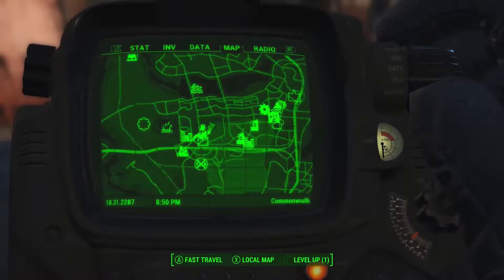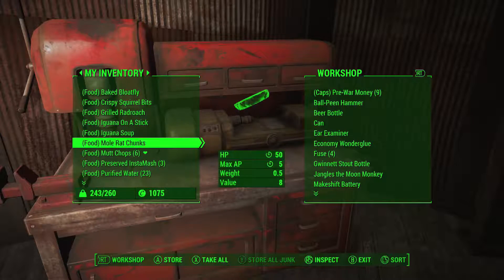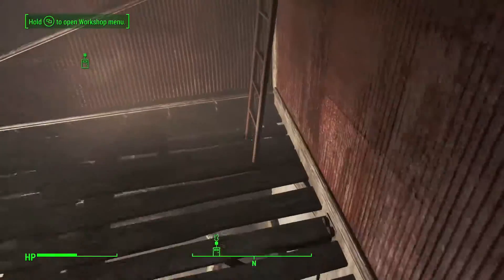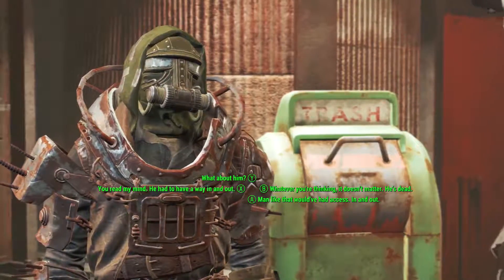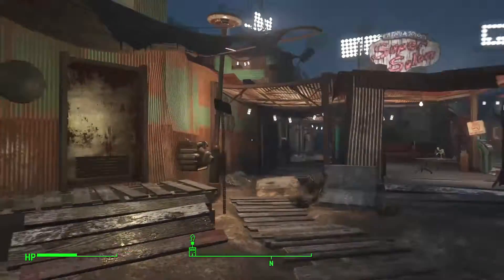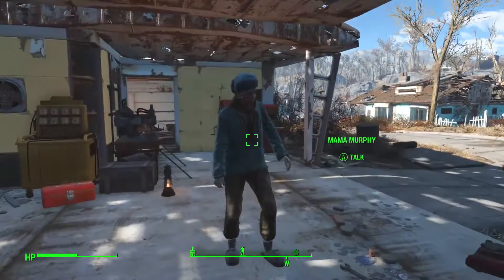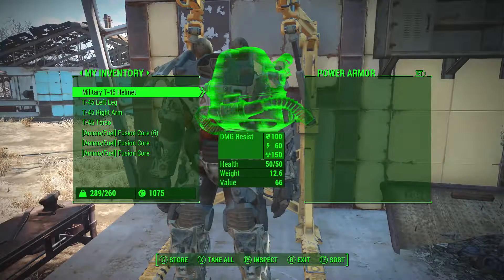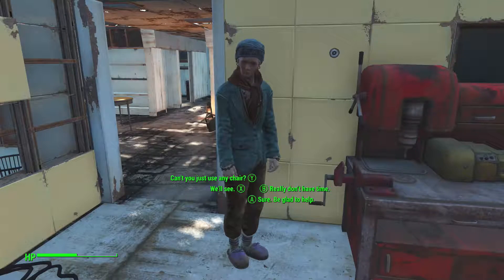[20] Fallout 4 - Building Is Hard - Let's Play! Gameplay Walkthrough (PC)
Greetings all, welcome to episode 20 of Let's Play Fallout 4! In this part, we'll spend a little bit of time tinkering around in Diamond City and then a little more time tinkering around in Sanctuary. It's time to really get down to brass tacks and figure all this crafting shit out.

Info from Wikiepdia:

Fallout 4 is an open world action role-playing video game developed by Bethesda Game Studios and published by Bethesda Softworks. The fifth major installment in the Fallout series, the game was released worldwide on November 10, 2015 for Microsoft Windows, PlayStation 4, and Xbox One.

Fallout 4 is set in a post-apocalyptic Boston in the year 2287, 210 years after a devastating nuclear war, in which the player character emerges from an underground bunker known as a Vault. Gameplay is similar to Fallout 3. The player completes various quests and acquires experience points to level up their character. With first- and third-person perspectives available, players can explore Fallout 4 '​s open world setting at will, allowing nonlinear gameplay. Companions can accompany the player on their voyages to assist them in battles and help with scavenging. Players have the ability to construct and deconstruct buildings and items, and use them to build a settlement, which can attract and be inhabited by non-playable characters.

Fallout 4 was rumored several times prior to the game's announcement. The game was announced on June 3, 2015, and the first gameplay footage of the game was shown at Bethesda's own conference at the 2015 Electronic Entertainment Expo. The game features full voice acting for the protagonist, a first in the series.

Fallout 4 received positive reviews from critics, with many praising the world depth, player freedom, overall amount of content, story, crafting, characters, and soundtrack. The visuals received a mixed response and the presence of technical issues was criticized.

Fallout 4 '​s gameplay is similar to that of Fallout 3 and Fallout: New Vegas, the previous two main entries in the series. Returning features include a camera that can switch between a first-person and third-person perspective, and the ability to roam anywhere on the map. Fallout 4 is supposed to feature more appealing gameplay, a layered armor system, base-building, a dynamic dialogue system featuring 111,000 lines of dialogue, an in-depth crafting system which implements every lootable object in the game, and much more. Enemies such as mole rats, raiders, super-mutants, deathclaws, and feral ghouls return in Fallout 4, along with the companion Dogmeat, who is incapable of dying.

Players have the ability to roam anywhere on the map, or leave a conversation at any time. They have the ability to customize weapons; the game includes over 50 base guns, which can be crafted with a variety of modifications, such as barrel types and laser focus, with over 700 modifications available. Power Armor has been redesigned to be more like a vehicle than an equipable suit of armor, and can also be modified, adding items such as a jetpack or selecting separate types of armor for each part of the suit. A new feature to the series is the ability to craft and deconstruct settlements and buildings. Players can select some in-game objects and structures, and use them to freely build their own structures. In addition, the towns can be powered with working electricity, using a dynamic power line system. Merchants and non-player characters can inhabit players' settlements, for which players must provide sustenance by growing food in makeshift patches and building water spouts. Players can build various defenses around their settlements, such as turrets and traps, to defend against random attacks.

The Pip-Boy, a computerized wristwatch, allows the player to access a menu with statistics, maps, data, and items. Players can find game cartridges, which can be played on the Pip-Boy. Another returning gameplay feature is the Vault-Tec Assisted Targeting System (V.A.T.S.), which plays an important part in combat. While using V.A.T.S., real-time combat is slowed down, and action is played out from varying camera angles in a computer graphics version of "bullet time". Various actions cost action points, limiting the actions of each combatant during a period of time, and the player can target specific body areas for attacks to inflict specific injuries; head shots can be used for quick kills or blinding, legs can be targeted to slow enemies' movements, and opponents can be disarmed by shooting at their weapons. Unlike previous games, in which the player had a random chance to inflict a critical hit, they are now performed manually through V.A.T.S..